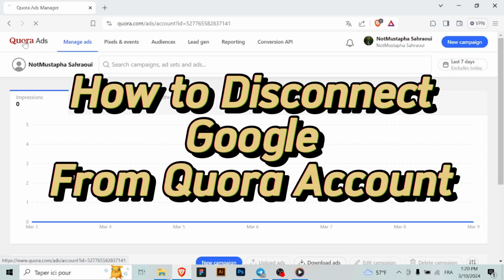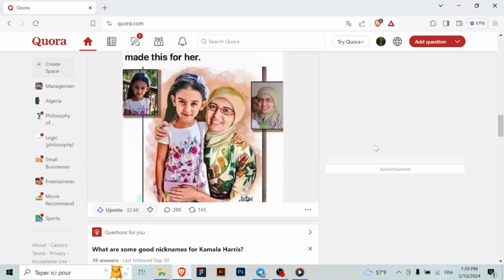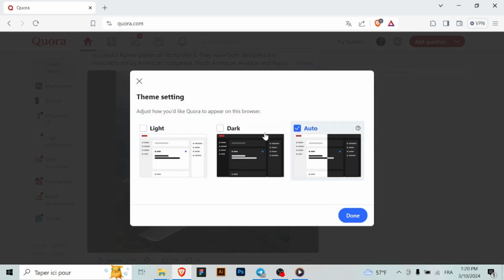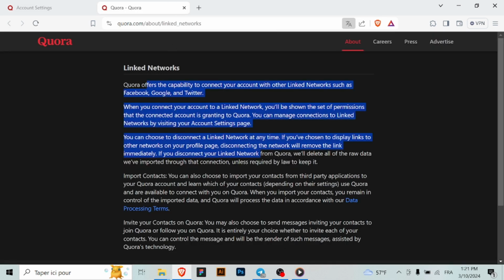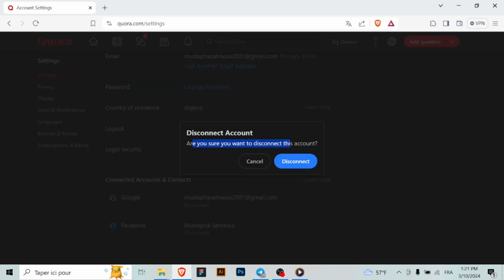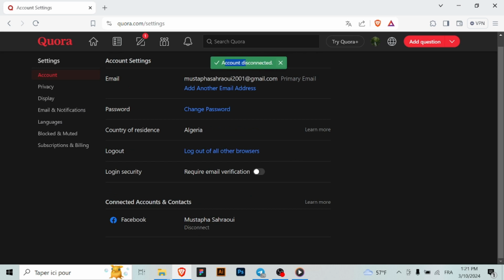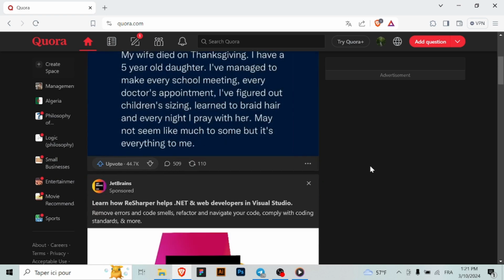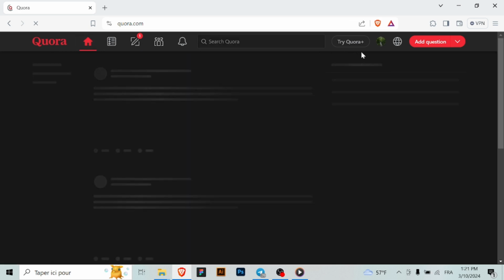How to Disconnect Google From Quora Account [easy]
If you've linked your Google account to Quora and now want to disconnect it for any reason, you can easily do so. In this easy-to-follow guide, I'll walk you through the simple steps to disconnect Google from your Quora account. Whether you're concerned about privacy or simply want to unlink your accounts, this process takes just a few clicks. Watch now to learn how to disconnect Google from your Quora account hassle-free!